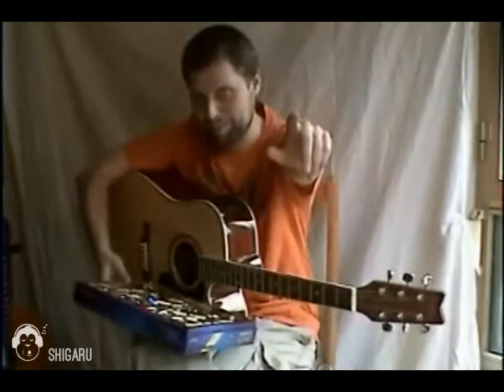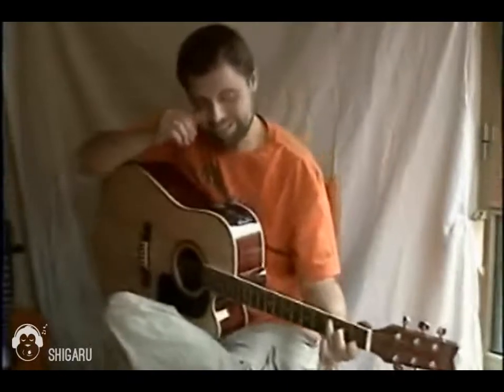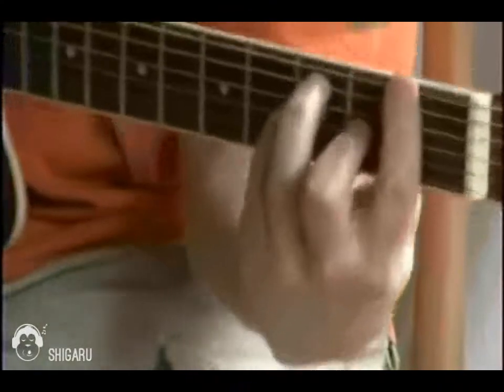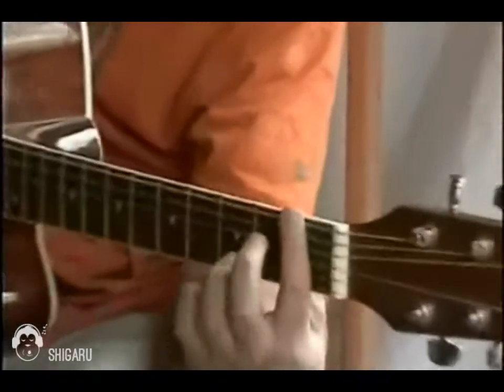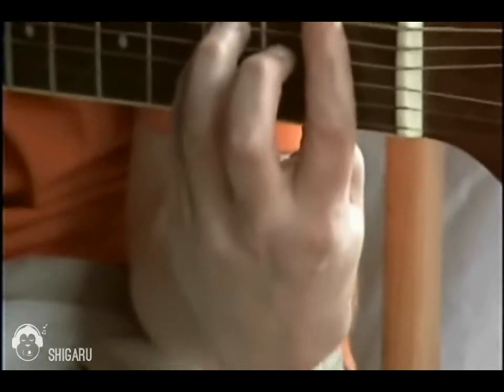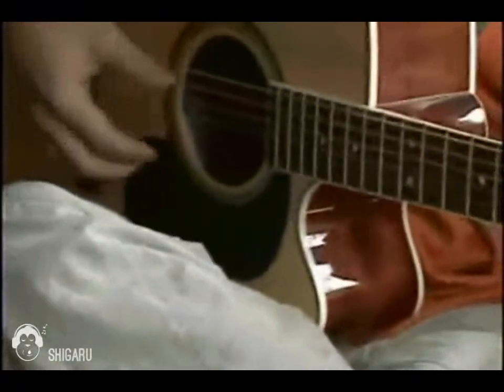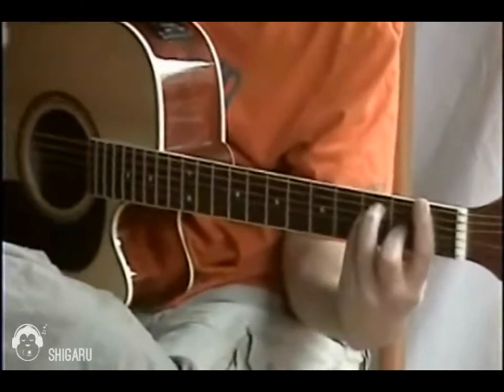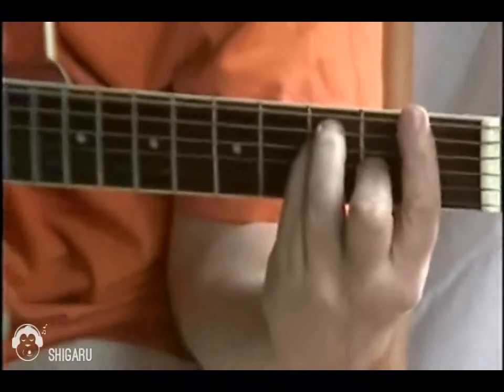The Basic Chords in the Family of 'C' Major - A Basic F Major Chord (lesson 4 of 8) by David Lind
The Basic Chords in the Family of 'C' Major - A Basic F Major Chord (lesson 4 of 8) by David Lind (More tutorials

(Bay Ridge Avenue by David Lind Band)